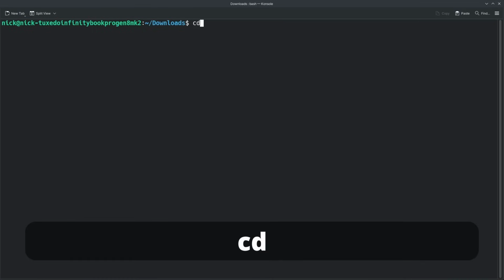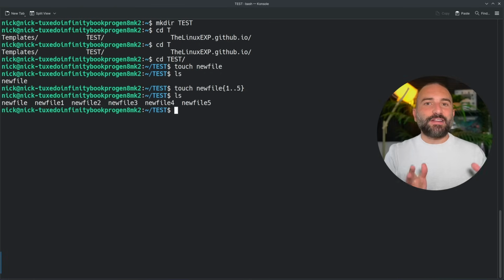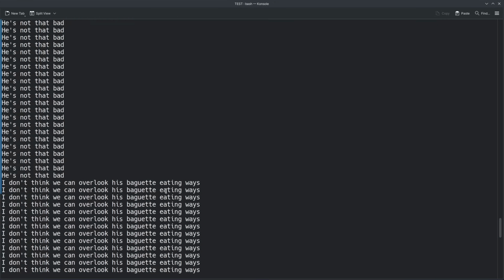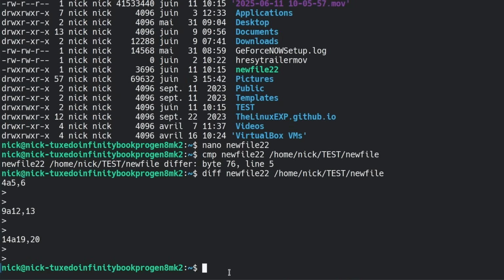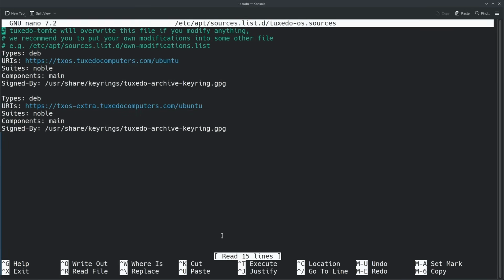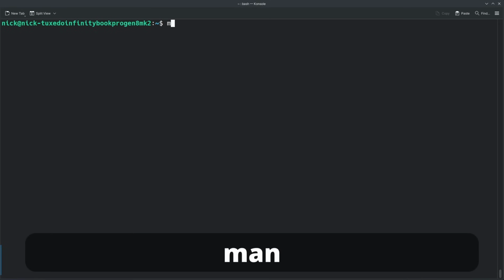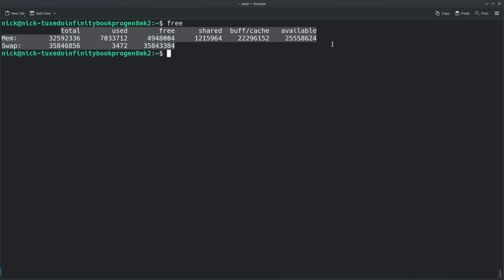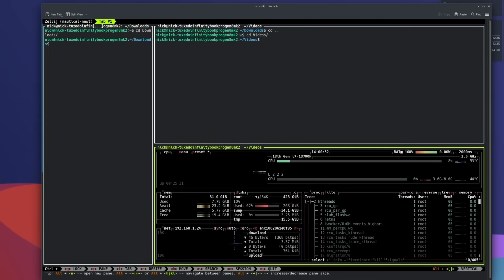Learn the LINUX COMMAND LINE: 40 commands in 15 minutes !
Try Kasm Workspaces to stream any desktop, app or OS to your web browser:

Timestamps:
00:00 Intro
00:59 Sponsor: Kasm Workspaces
01:50 pwd: see where you are
02:17 cd: move to another directory
03:08 ls: list files and directories
03:37 mkdir: create a new directory
04:07 echo: add text to a file
05:10 nano: text editor
05:35 cat or less: display the contents of a file
06:38 find: search for files or directories
07:01 chmod: change permissions
07:36 cp: copy a file somewhere else
07:48 mv: move a file somewhere else
08:00 cmp: compare 2 files
08:12 rm & rmdir: delete a file or directory
08:49 ln: create a link to folder or file
09:37 zip & unzip: compress files and folders
09:56 which & whereis: find where files are located
10:18 sudo: run as administrateur
10:37 clear & ctrl+L: clean up the terminal window
10:51 history: display your terminal history
10:57 whoami: know which user you're logged in as
11:05 adduser: create a new user
11:15 su: switch to a user
12:05 passwd: change the user password
12:33 man & --help: learn the ins and outs of all commands
12:56 whatis: get the tldr about a program
13:11 ifconfig: details about your internet connection
13:22 grep: filter out the output of a command
14:31 free: check out your free RAM
14:38 df: look at your free disk space
15:08 top & htop: a system monitor
15:32 kill & pkill: terminate processes
16:49 Sponsor: Tuxedo Computer
17:29 Support the channel